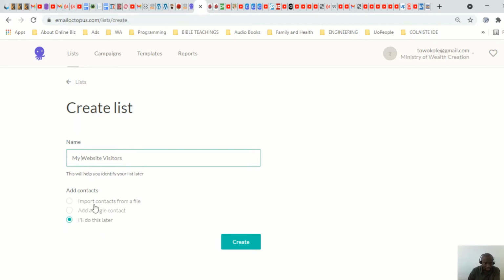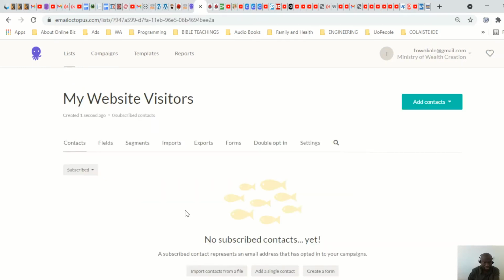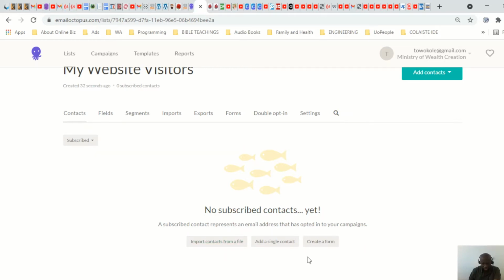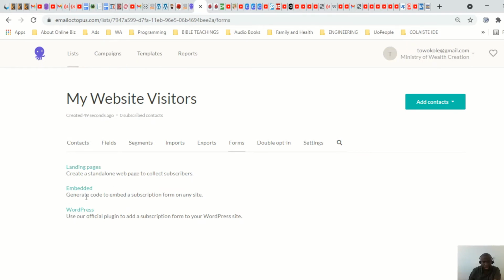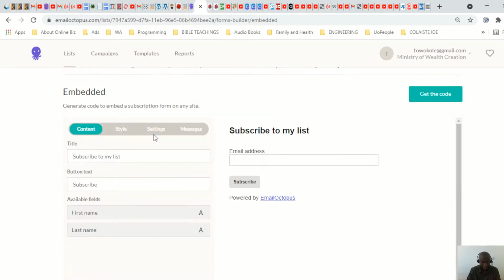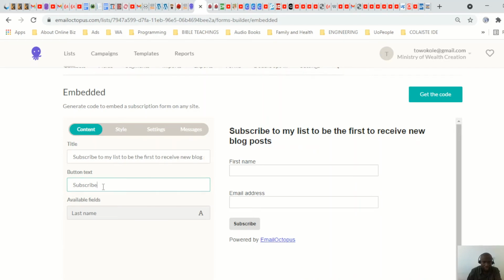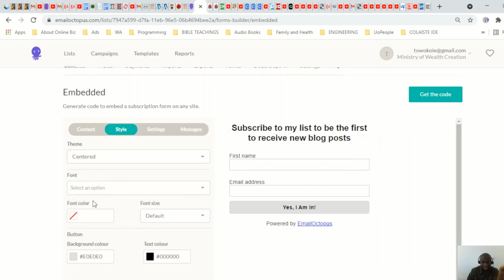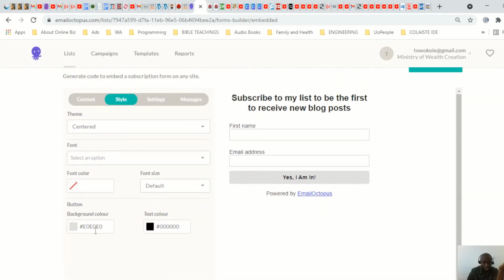How To Create Email List And Campaigns Part 1 | EmailOctopus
Then hit the notification button so you get notified anytime I upload a new video.

In this video tutorial, I explained how to create an email list and email campaigns. This is the first part of the training series.

A list is a collection of email addresses that have opted in to receiving your emails.

To create your list, start from the Dashboard and go to Lists section. There you can click the "Create list" button to start setting up your list.

In this video, I used EmailOctopus as my Email Marketing Software.

Email List is very important because, without it, you won't be able to start creating your campaigns.

Name your list in such a way that you can easily identify which subscribers are on it (for example old customers, new customers, etc.)

Remember that your list does not have to be very detailed, you can easily use segmentation later.

Within the list set up screen, you have two options for adding contacts: adding a single contact manually or importing a file. You can use them there or add your contacts later.

In case you are just starting your adventure with EmailOctopus and do not have contacts or have not imported them yet, but would like to start designing your campaign, you can add your own email address to your list as a subscriber.